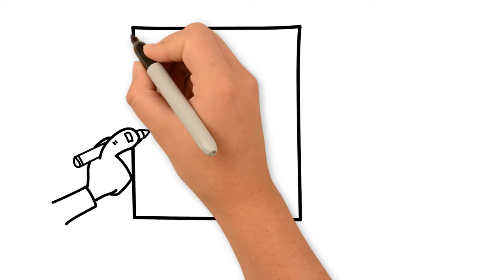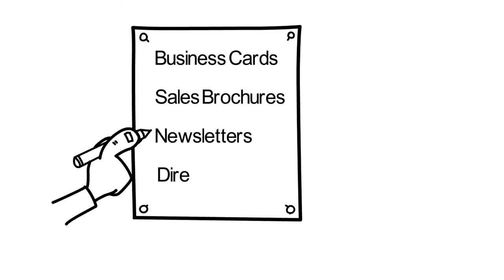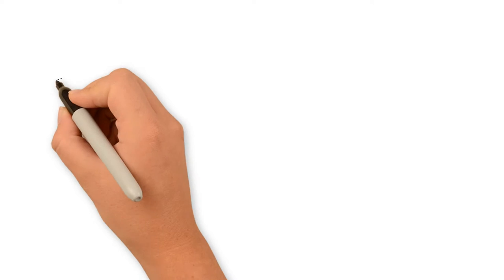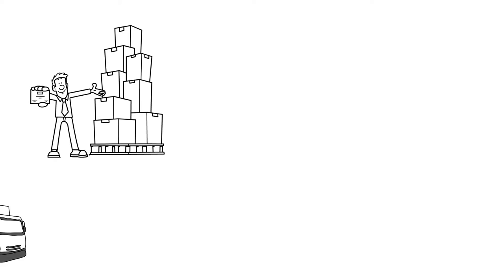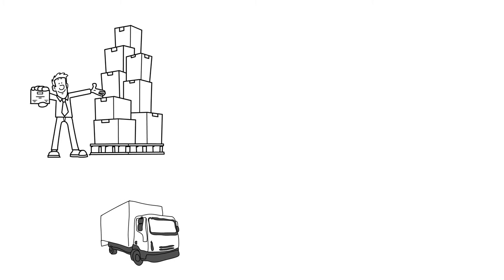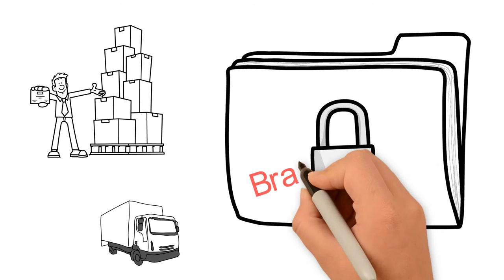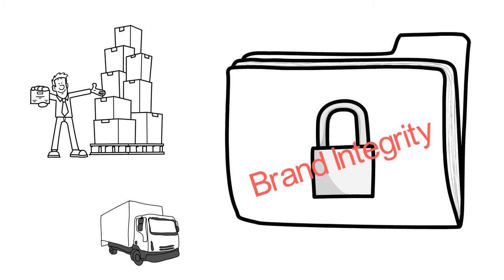PrinterNet by Print e Solutions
PrinterNet is a Printing web solution that enables marketing accessibility while maintaining brand integrity.  Each remote location can customize a collateral piece for their local area in a easy 4 step process.  Your branded templates such as Business Cards, Stationery, Sales Brochures etc.. are housed in one central location.  Users simply login from anywhere in the world, add customized information, request a proof and then order the materials.  The only skill needed is ones ability to type.

There is no better solution that allows you to remain in control of your brand and enable your team to print on demand!  Hurry today and start enjoying this E-normously popular solution.